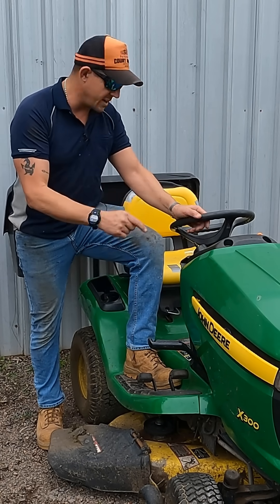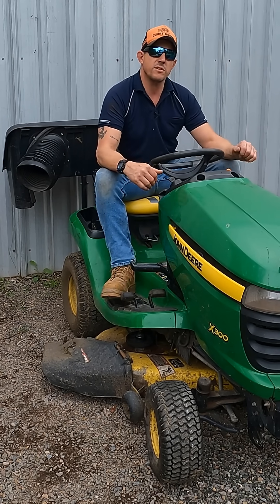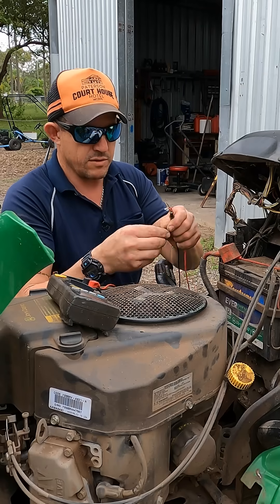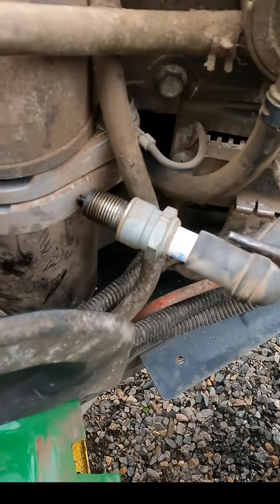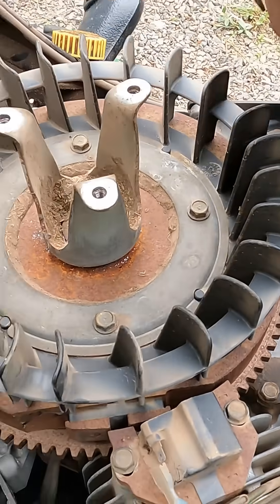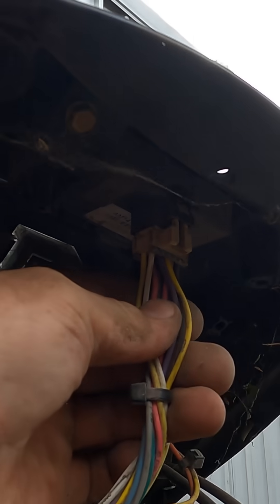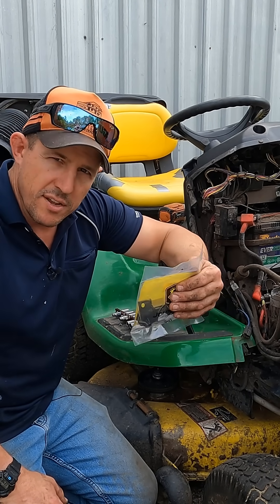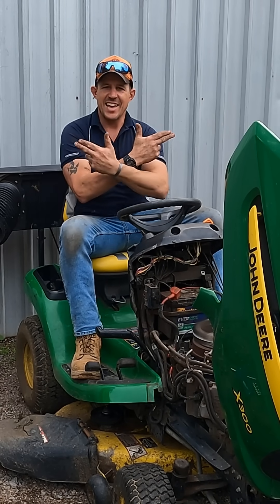John Deere X300 Mower will not start - ECU replacement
Snappy recap on how to diagnose a faulty ECU on a John Deere X300 mower.